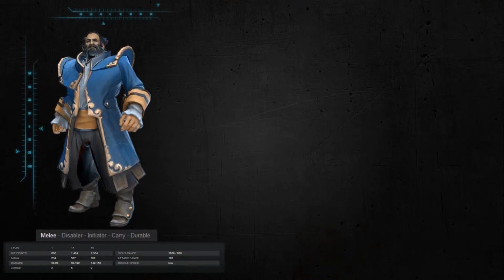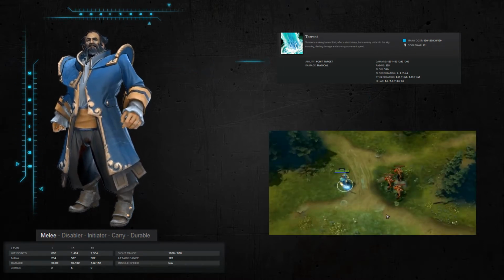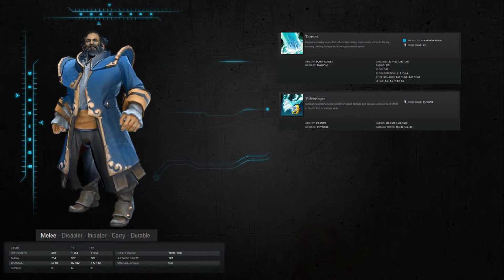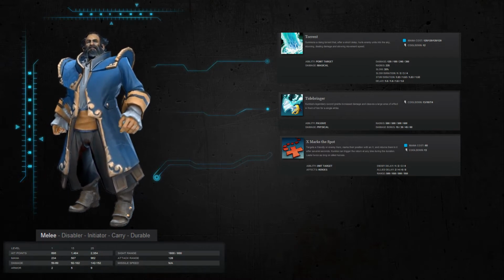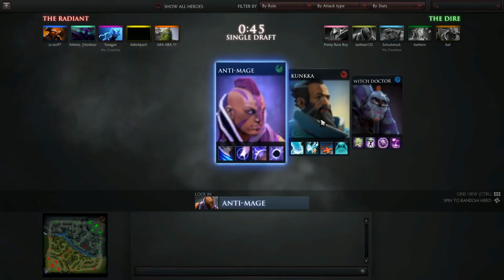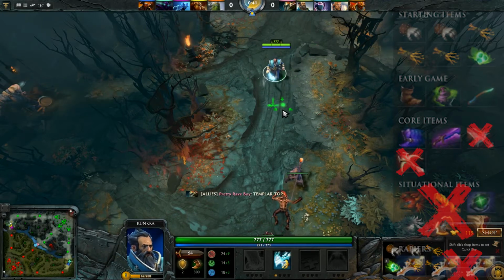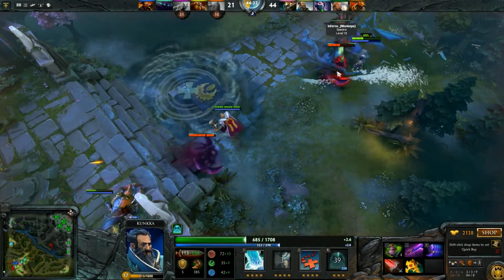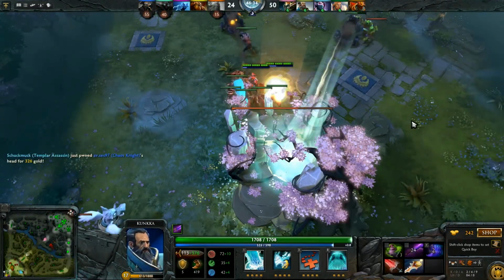DOTA Done bad Kunkaa episode 1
This is a new series in which you will see me playing DOTA truly terribly .

Looking to submit you video's to the channel!? Give us the info for a chance!

Partner with Freedom! - Be free.

Get more views! - Grow with us.